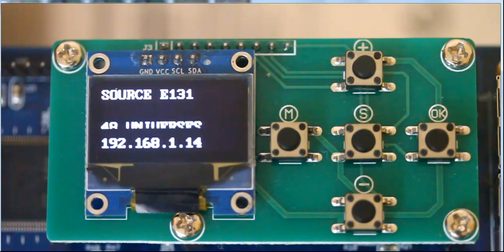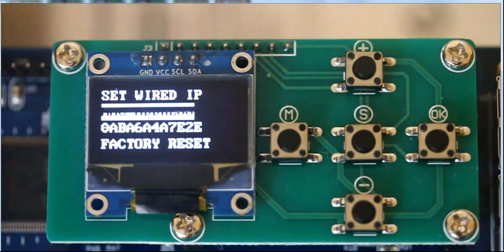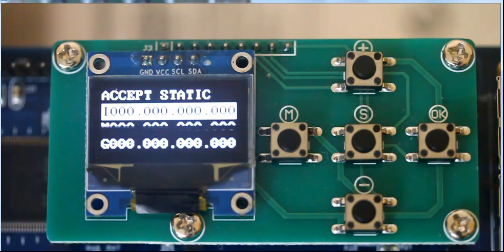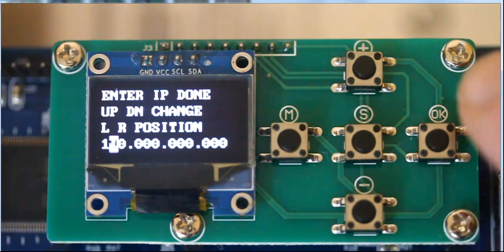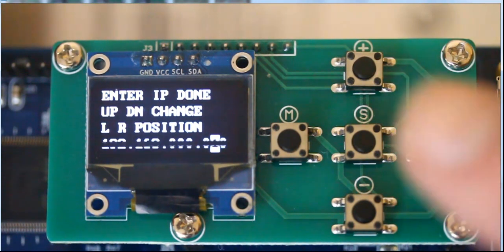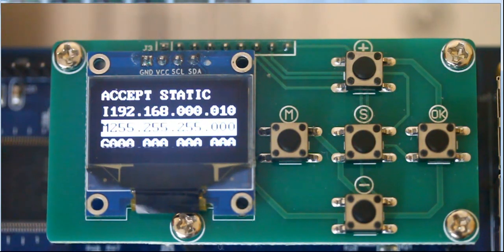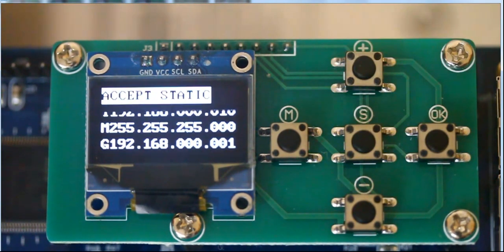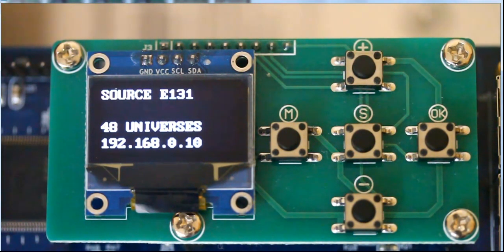HinksPix PRO - Setting a Static IP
HinksPix PRO - How to set a Static IP from the Board's Menu